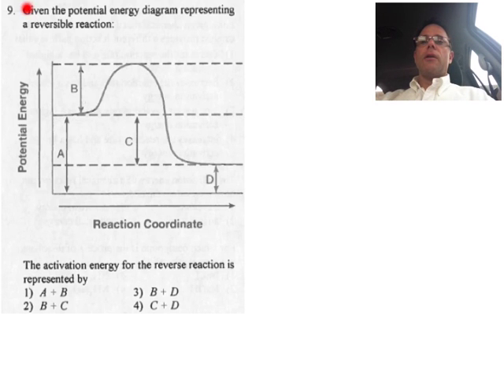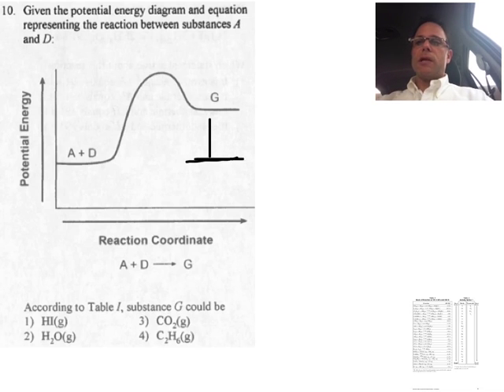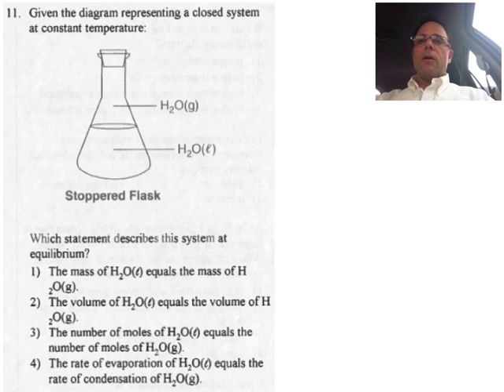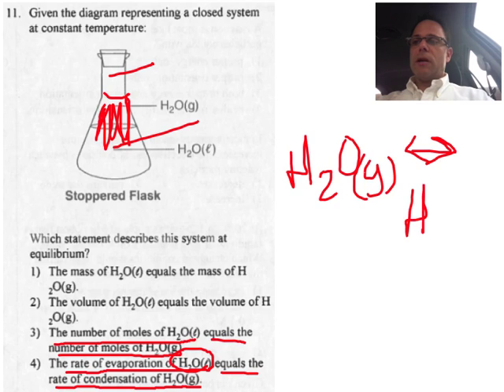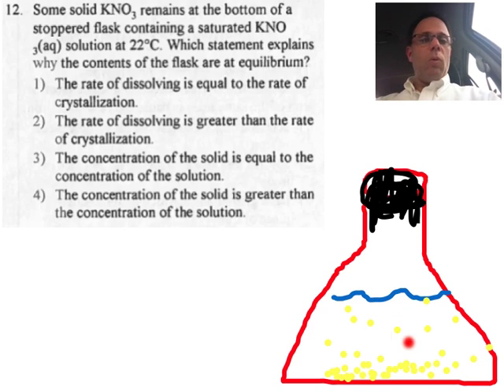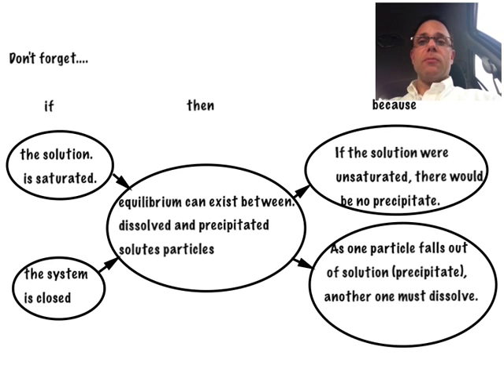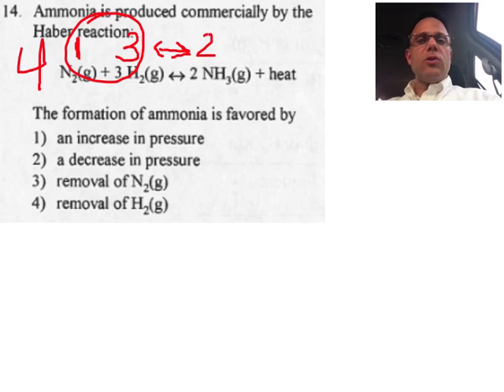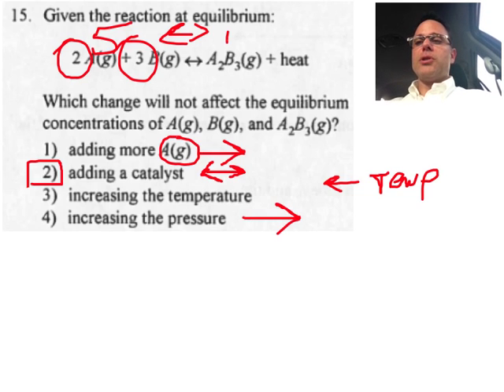Practice Unit Exam Review - Kinetics and Equilibrium (Part II)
This is a Part II of a multi-video lesson that reviews a Practice Unit Exam on Kinetics and Equilibrium